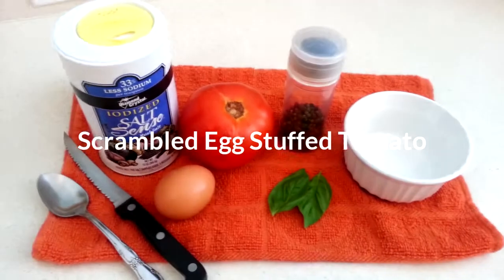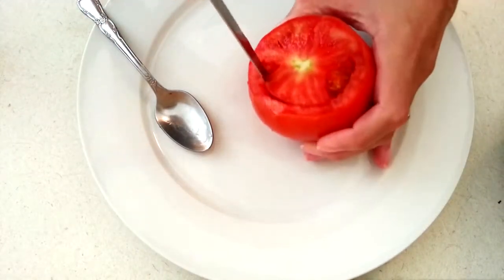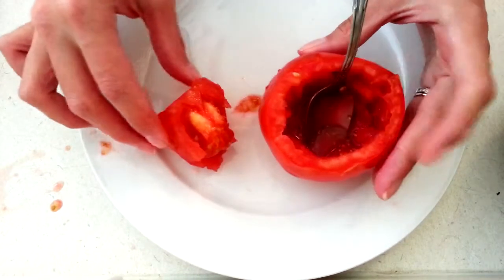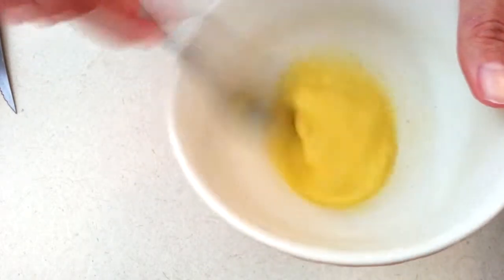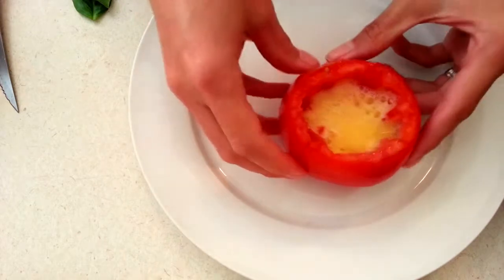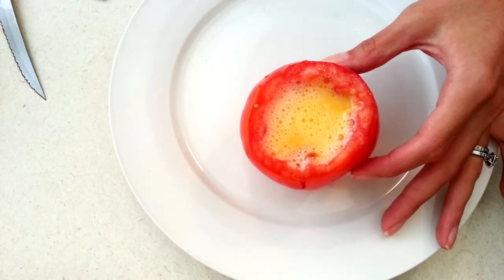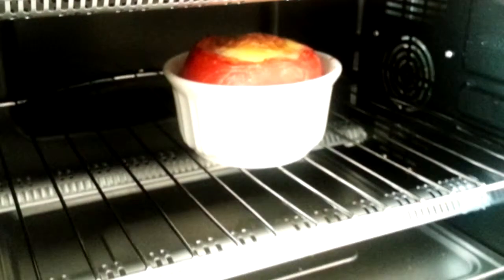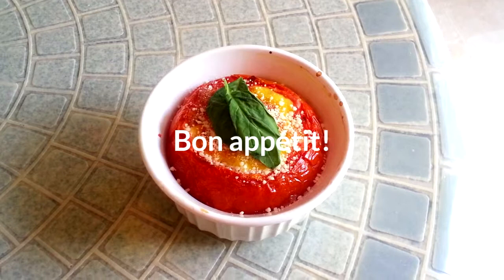Vegetarian Recipe Idea Scrambled Egg Stuffed Tomato Recipe with Steps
Easy recipe great for breakfast or brunch. I used tomatoes from my farmer's market and fresh eggs and herbs. Took about five minutes of prep time and 30 minutes in the oven at 350 degrees F.

*Inspired by a post on "Grow Food Not Lawns" facebook page.